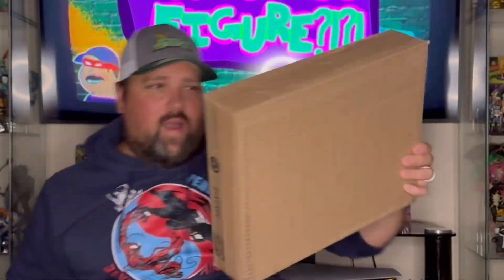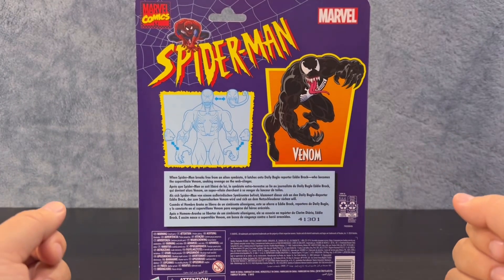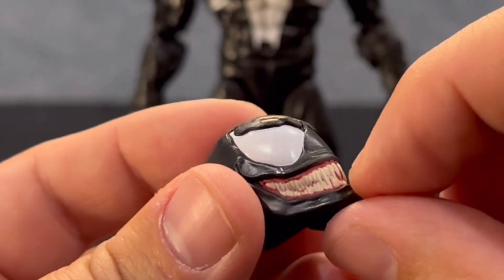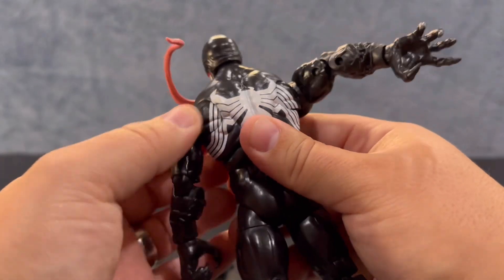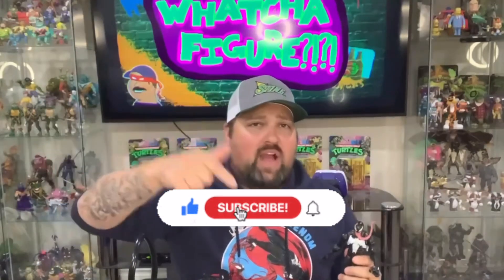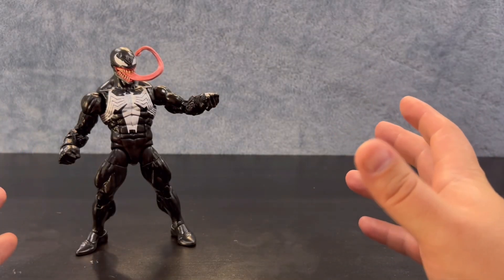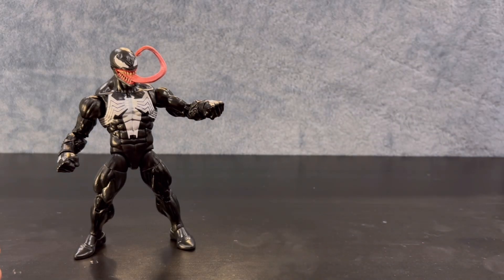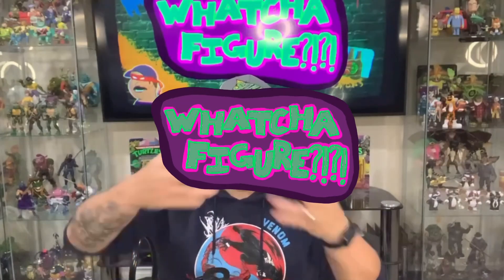He’s Actually Kinda Gross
We got another Spider-Man The Animated Series carded Venom and he is nasty, yet AWESOME!!! While the previous release was more of an accurate depiction of the slimy symbiote from the show, this new guy feels like he’s straight from the pages of the comic book. Hasbro is doing amazing work with their Marvel Legends team, so check out this video of the big black dude, but as always, be sure to let me know…

Whatcha Figure?!?!